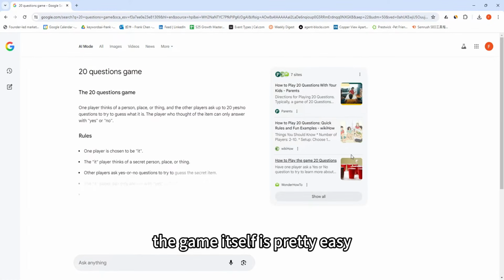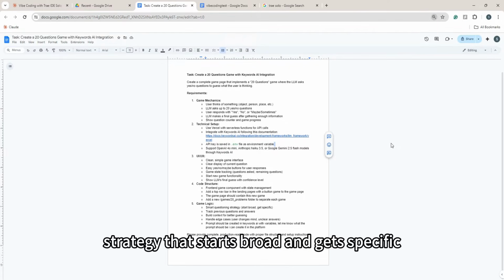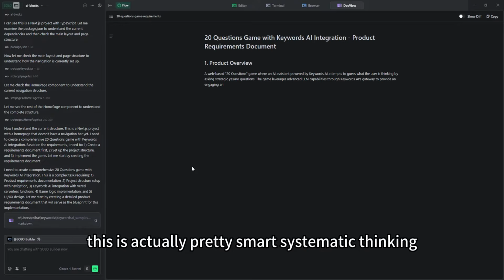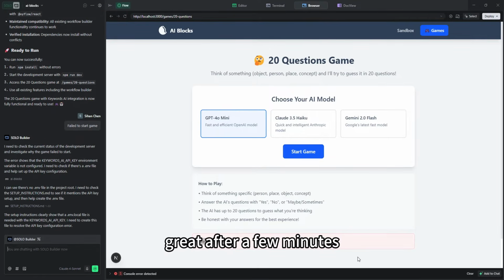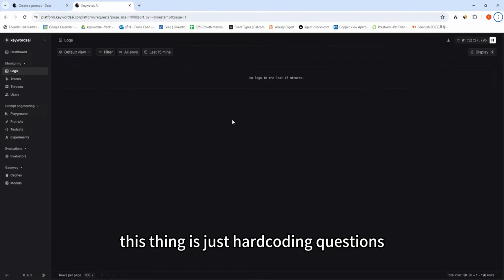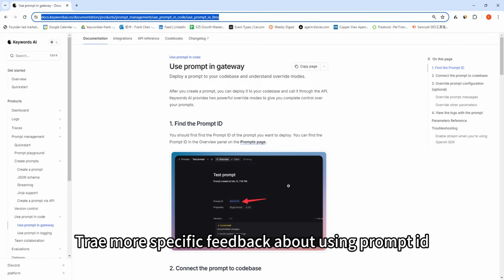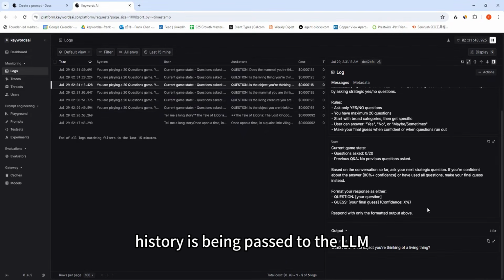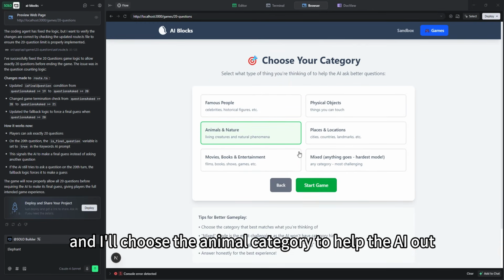I Vibe Coded a 20 Questions Game: How to Level Up Your Vibe Coding with Observability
I built this 20 Questions game with true IDE solo development!
Watch me vibe code a complete game with Trae IDE Solo and debug with observability tools like Keywords AI.